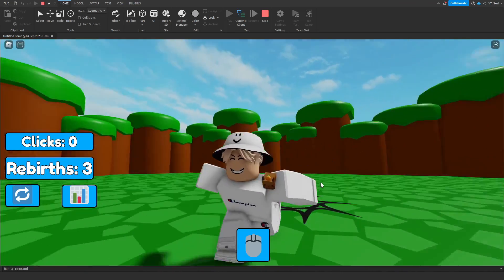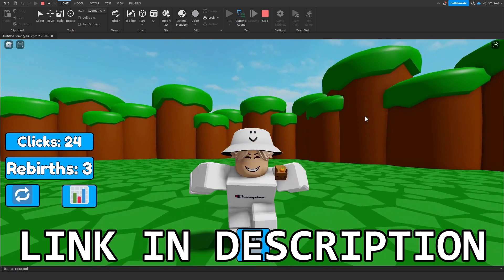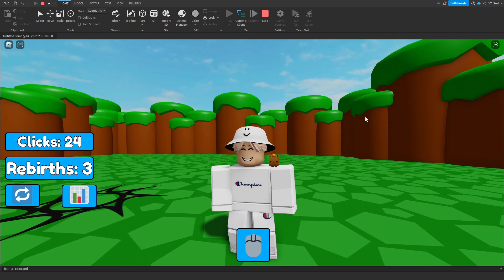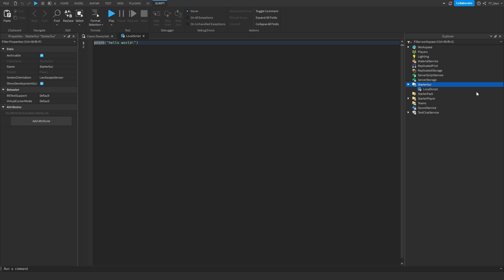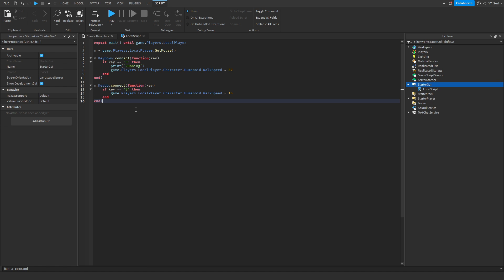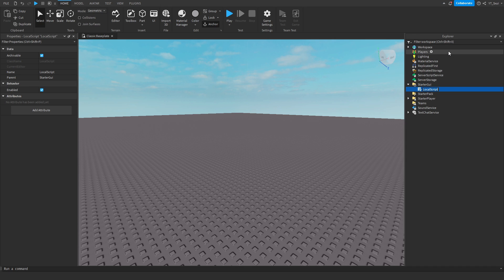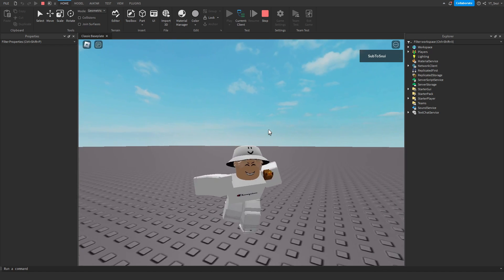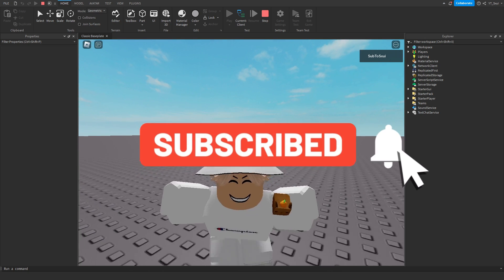How To Make Shift To Sprint In Roblox Studio!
Access to all my Models and Scripts, updated 2/3 times a week! Join NOW!

Meet new friends and chill together!

Follow to see what I post on Twitter!

If you are a true fan, join the Roblox group!

💚TAGS (IGNORE)
roblox studio, how to make a game, how to make a game on roblox, how to make a game in roblox studio, how to make a game in roblox, roblox studio, roblox studio tutorials, sxui.